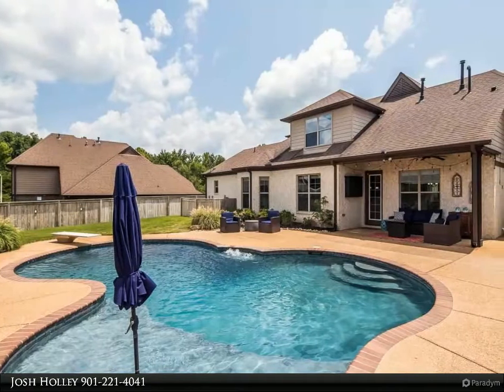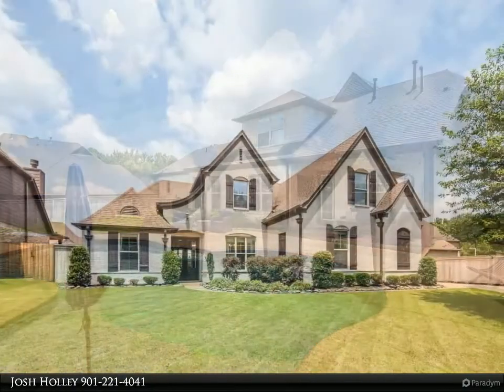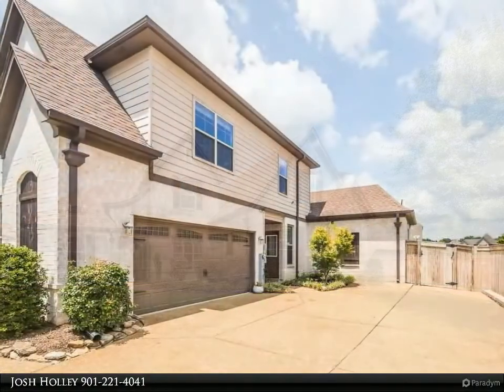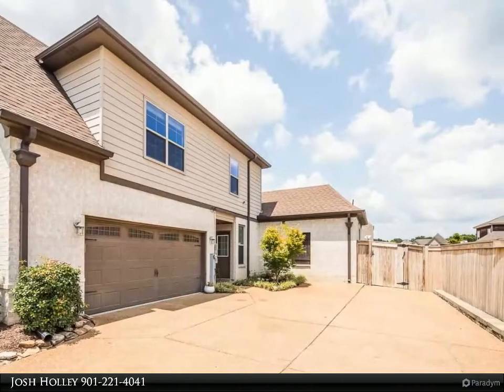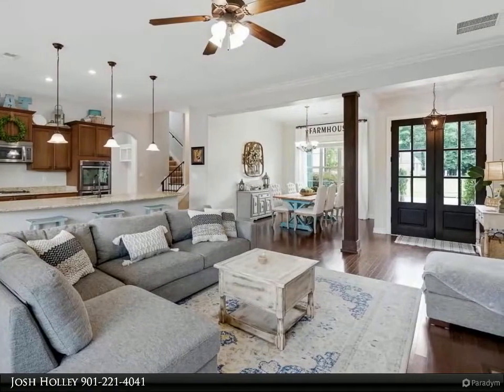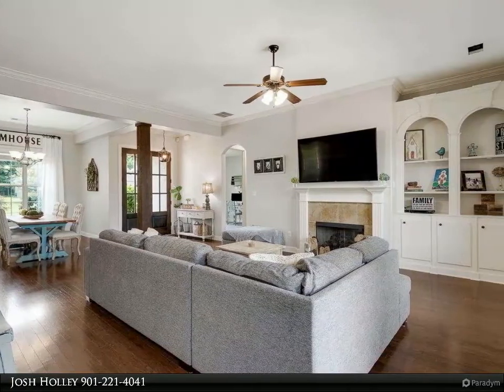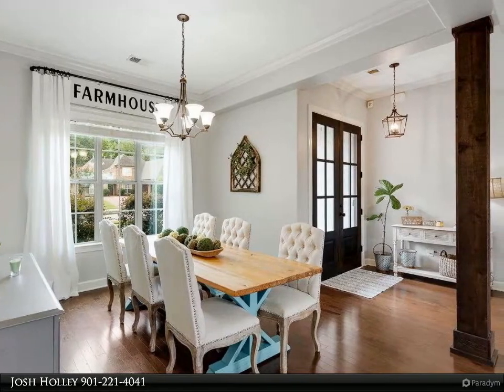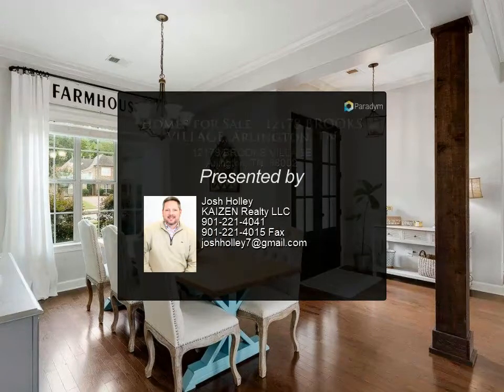Homes for Sale - 12178 BROOKS VILLAGE, Arlington, TN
Custom built in 2014 & located in the Brooks Manor gated community in Arlington. Lots of flexibility w/ 5 bd & 3 full baths w/ 2bd & 2 baths down. Side load garage with friends entry, hardwood floors throughout living areas, double ovens w/granite throughout, smooth ceilings, covered outdoor living space and a lot more. Sellers have invested over $80,000 in the back yard since 2016 w/ custom landscape surrounding the free form Gunite mineral water pool w/ sun shelf, bubblers & extra concrete!

3 full bath

Josh Holley
KAIZEN Realty LLC